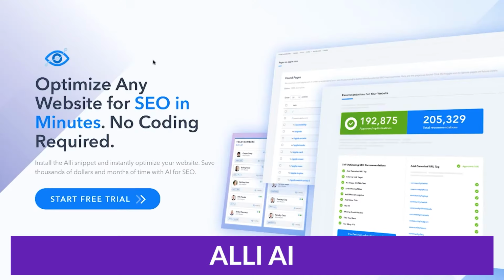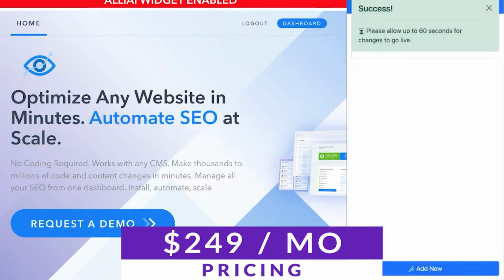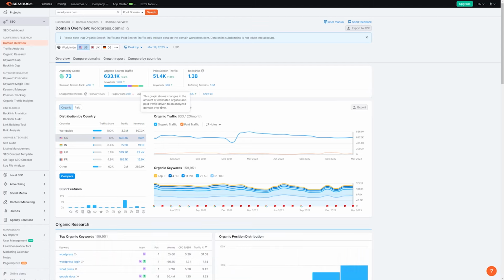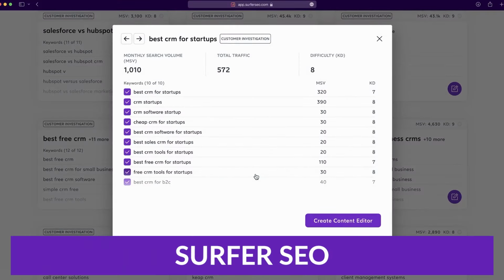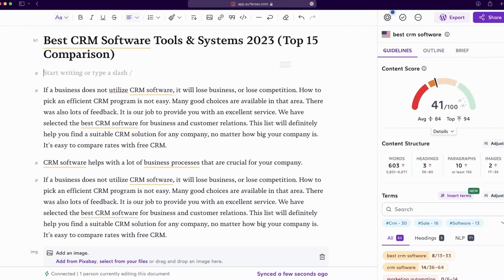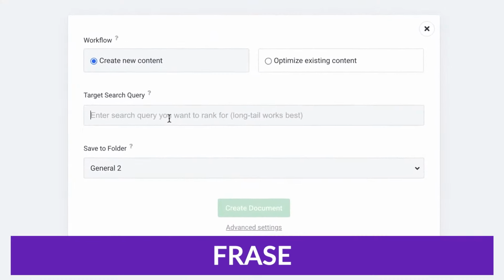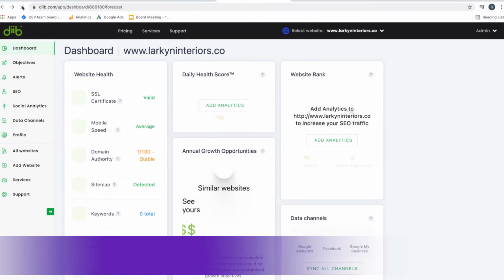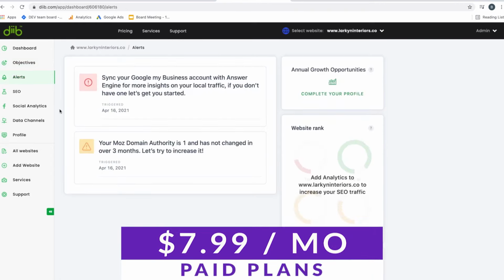5 Best AI SEO Tools in 2024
An AI SEO tool can automate various tasks, from monitoring and analyzing your site to providing valuable insights and suggestions for improvement. This cutting-edge technology employs machine learning algorithms to suggest relevant keywords, highlight areas for optimization, and perform a comprehensive site analysis – all at lightning-fast speeds that surpass human capabilities. In this video we will go over the 5 Best AI SEO Tools in 2024!

Timestamps ⏰
0:00 Intro
0:32 Alli AI
01:30 Semrush
02:13 Surfer SEO
03:06 Frase
03:38 Diib
04:19 Our Favorite
0:00 Outro